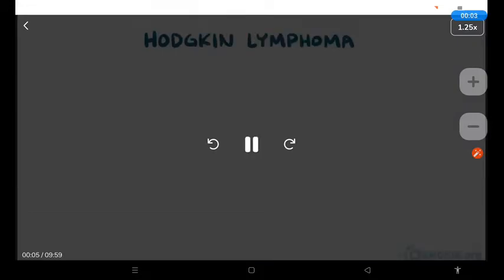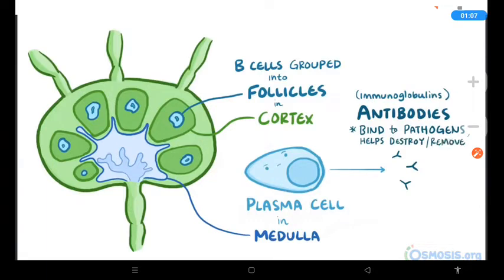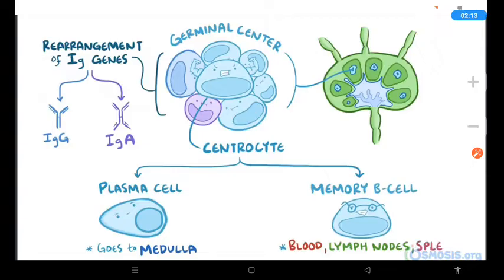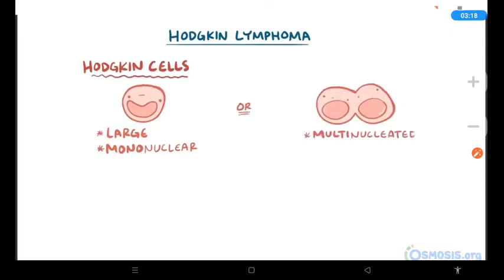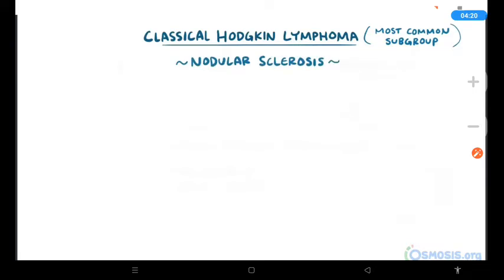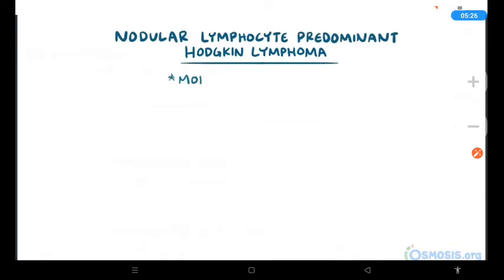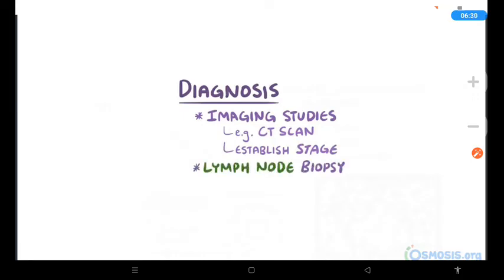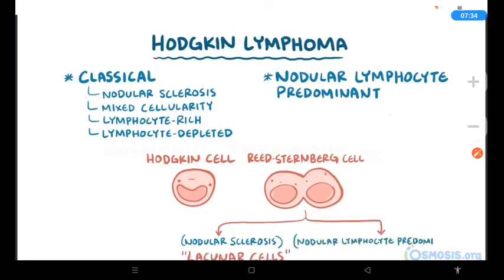Hodgkin Lymphoma | Osmosis